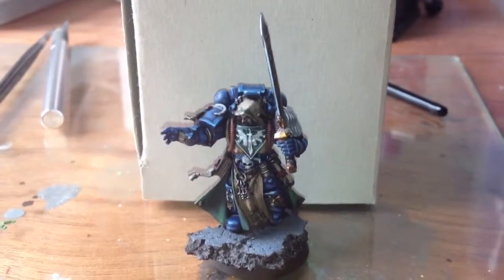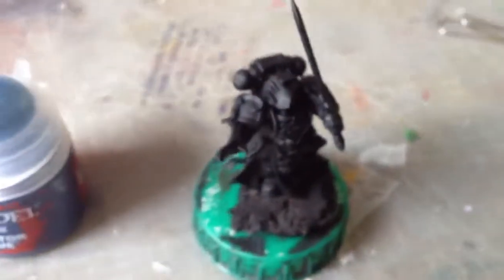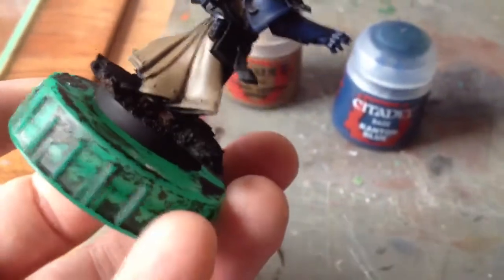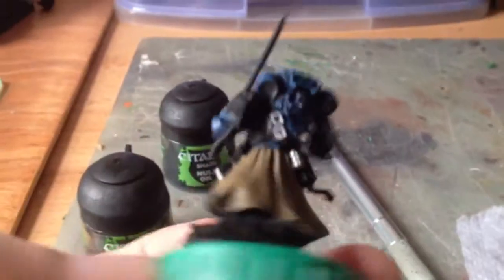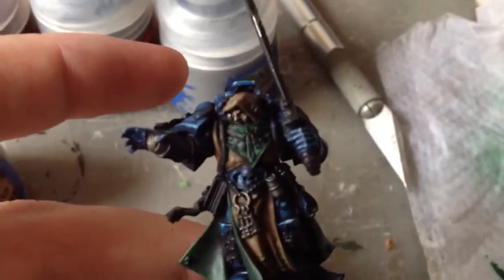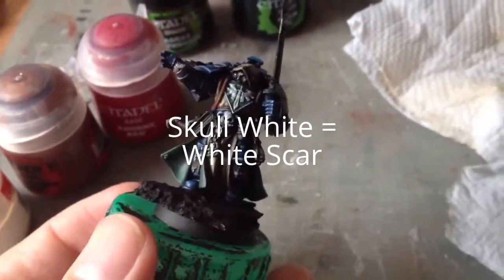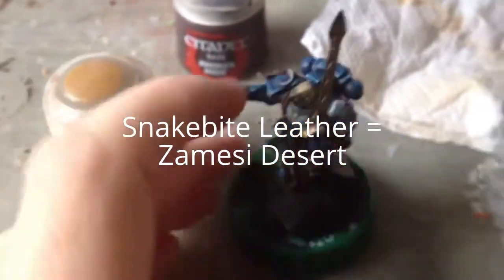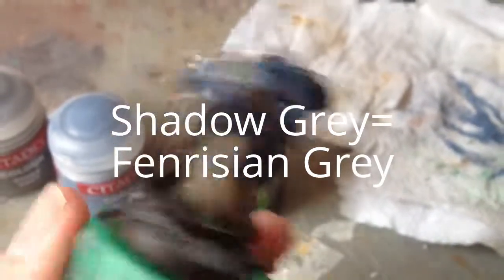How to paint the Dark Vengeance Dark Angels Librarian (AKA: Larry)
Each and every stage for replicating the official GW DV paint job, talked through in detail by a moron who uses the word 'folks' too much.  I'm experimenting with a soundtrack this video - please let me know if you like or loath it.